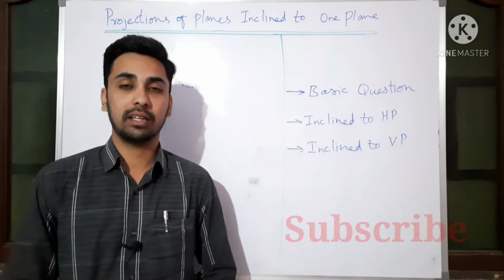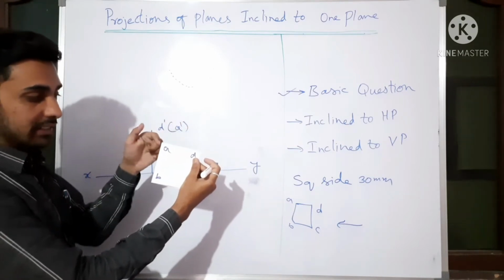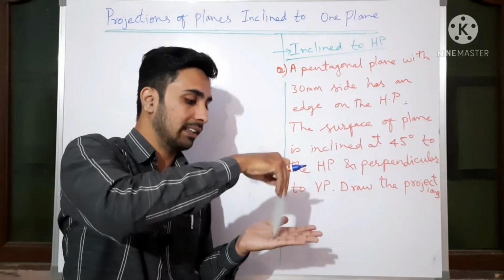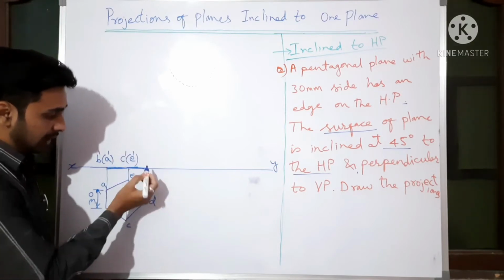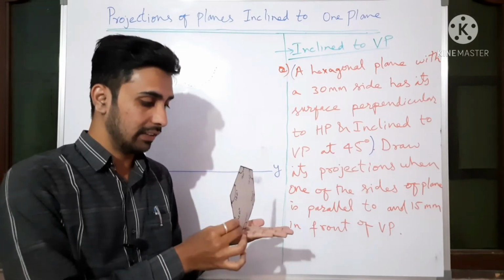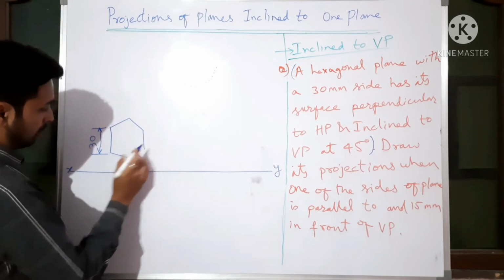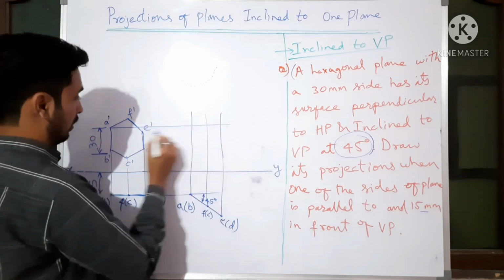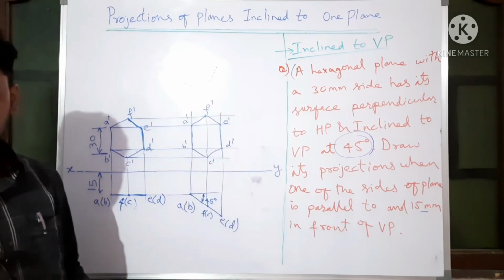All about Projections of Planes Inclined to HP or VP | Three Questions | Deep Info by Md Rafeeq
Hello friends, In this video, I have explained three basic questions Square, Pentagon and Hexagon I.e., Plane Inclined to HP or VP.
If you learn this, then it will be very easy for you to solve projections of planes inclined to both HP and VP.